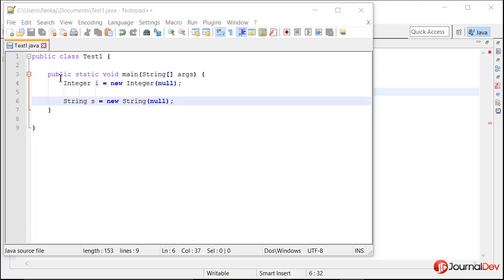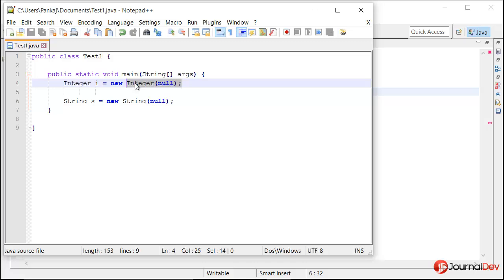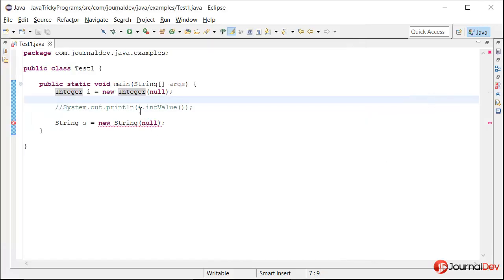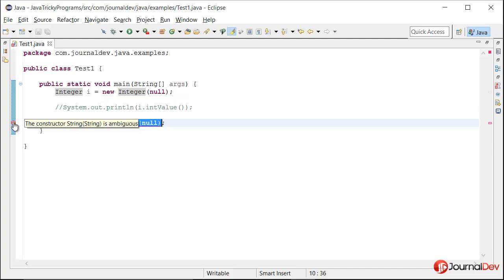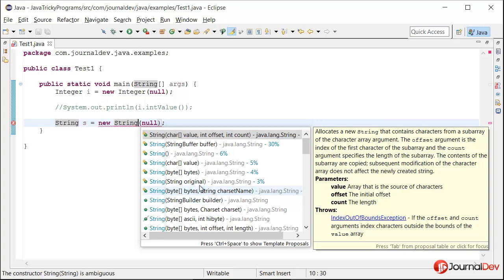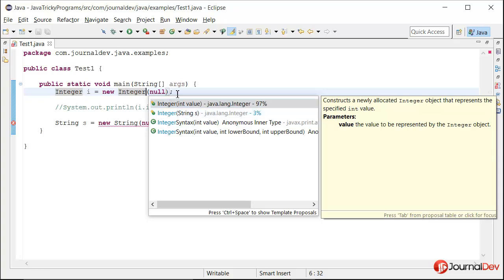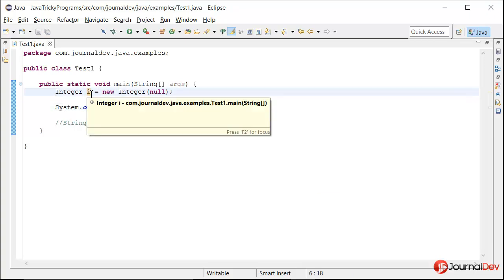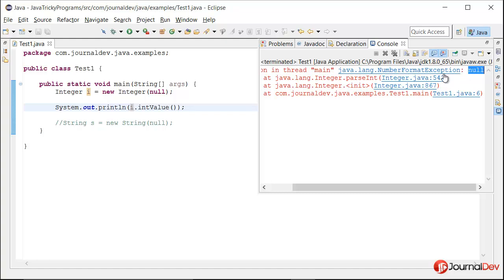Java Tricky Program 9 - ambiguous constructor method call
What can happen when we pass null to a class Constructor method, find it out with a simple yet tricky java program.